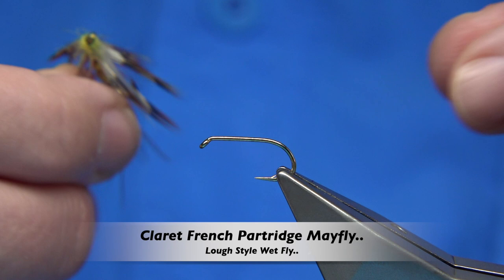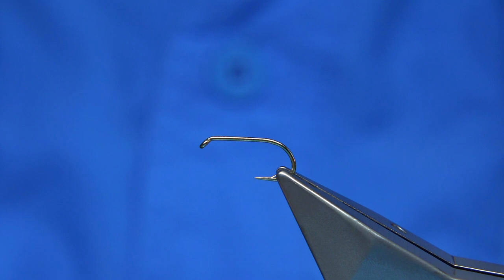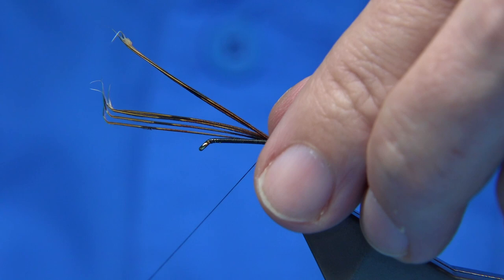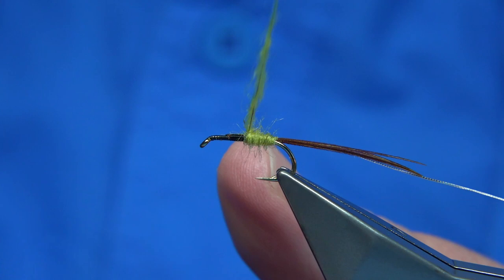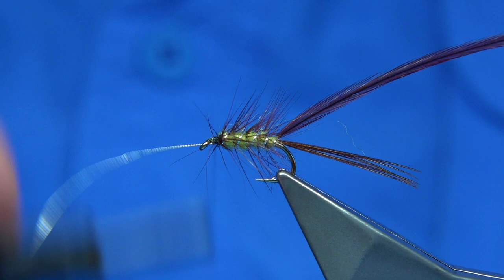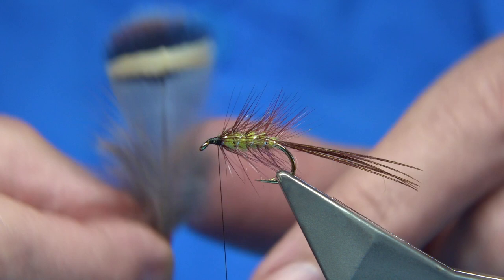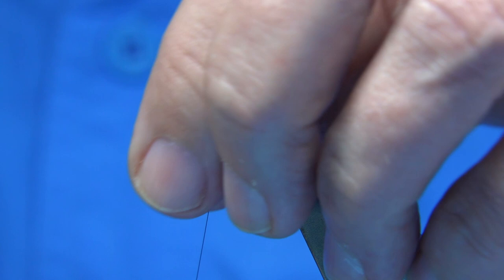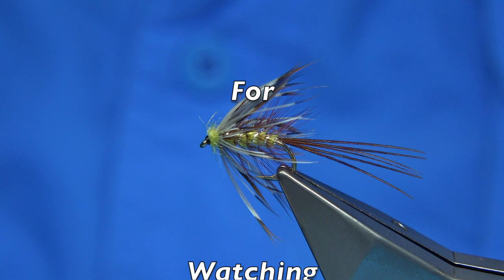Tying a Claret French Partridge Mayfly by Davie McPhail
Materials Used;

Thread, Uni-8/0 Black or Lt.Cahill
Tail, Cock Pheasant Tail Fibres
Rib, Small Silver Oval Tinsel
Body, FNF Seals Fur Mayfly Yellow or Similar
Body, Hackle Claret Hen or Cock
Front Hackle, French Partridge
Head, FNF Seals Fur Mayfly Yellow or Similar